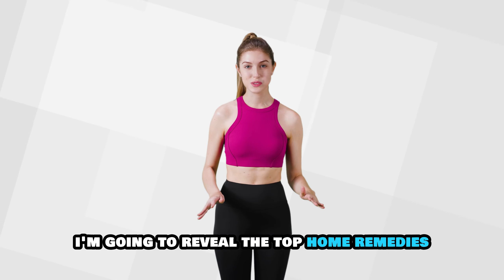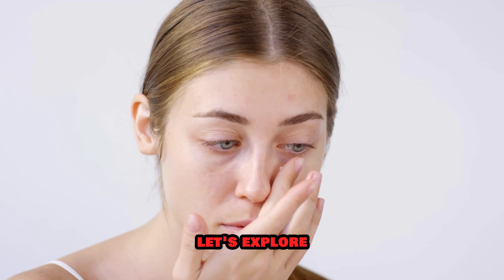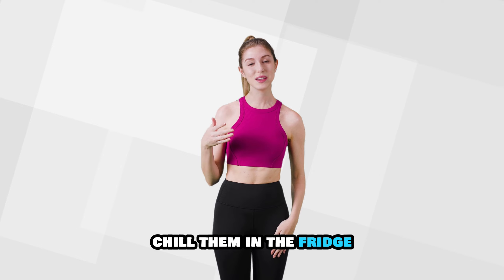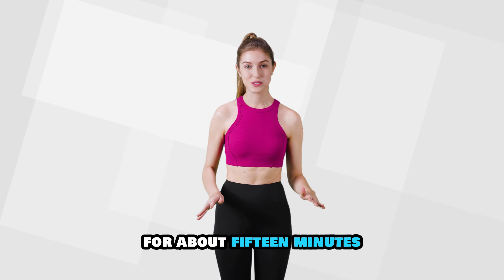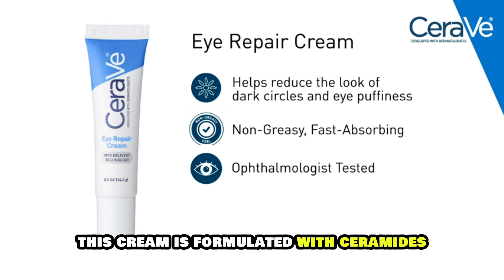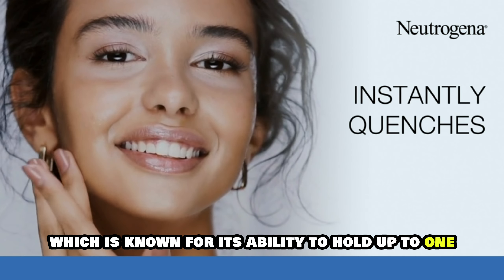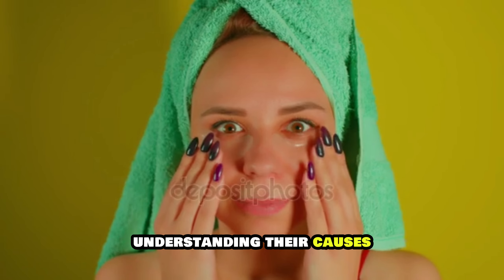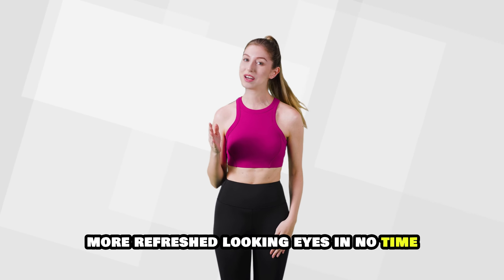5 Natural Ways to Get Rid of Under Eye Bags | Skincare Tips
Are you tired of waking up with puffy, tired-looking eyes? In this video, we reveal 5 Natural Ways to Get Rid of Under Eye Bags that are simple, effective, and can be done right at home! Under-eye bags can be caused by various factors such as lack of sleep, stress, and poor diet, but with these natural remedies, you can achieve a fresh and youthful appearance without the need for expensive treatments.

3. RoC Retinol Correxion Eye Cream